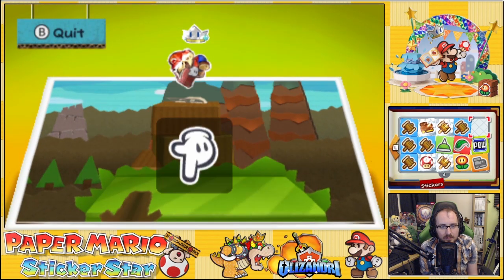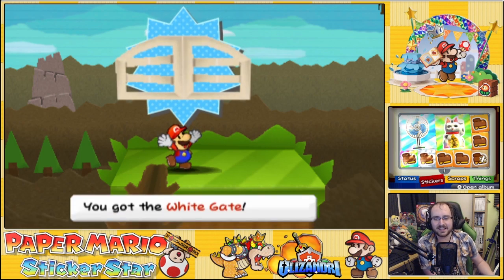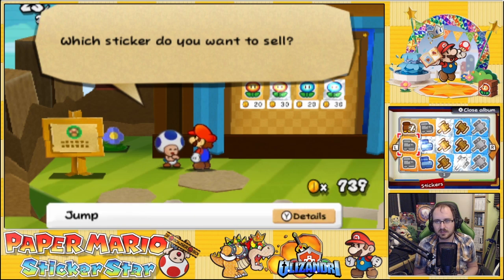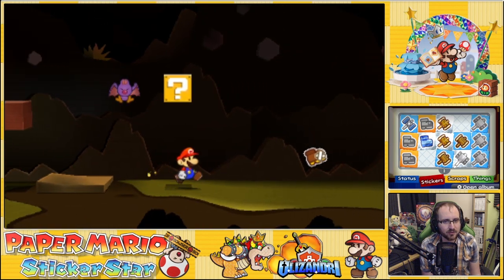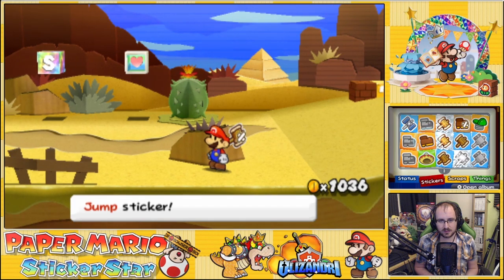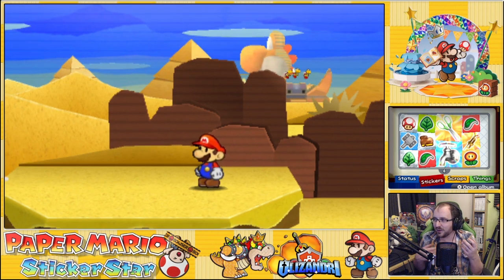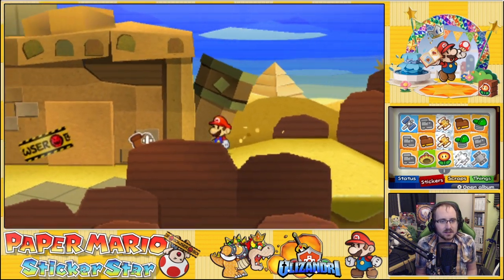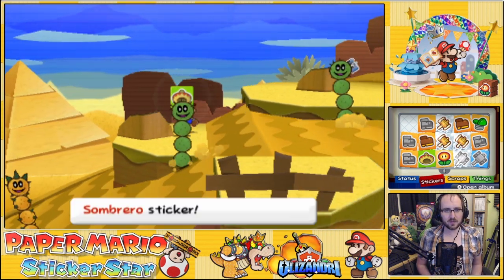Paper Mario: Sticker Star - 1-5 Whammino Mountain & 2-1 Drybake Desert Sticker Gate - Episode 5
Paper Mario moves to handheld as we start a new Blind Let's Play by continuing the series with Paper Mario: Sticker Star!
After Bowser's attempted heist of the Sticker Comet scatters the Royal Stickers throughout the land, Mario is tasked by Kersti the Sticker Fairy to recover them from the villain as a new adventure begins!

With the secret comet shard behind the waterfall having opened up world 1-5 Whammino mountain we make some changes to the scenery and locate a secret shop before moving onto our next digit, opening the gate to 2-1 Drybake Desert and starting our jaunt through the shifting sands.